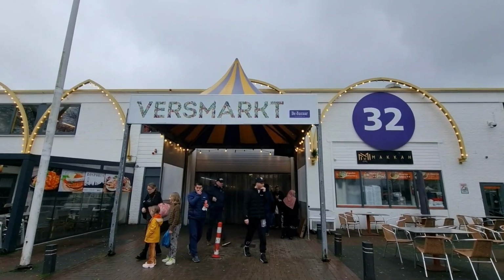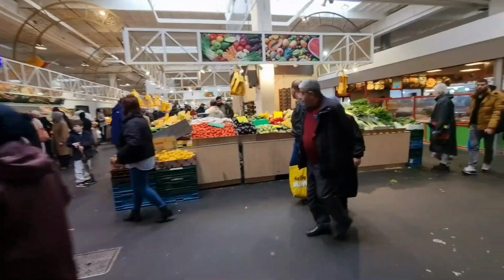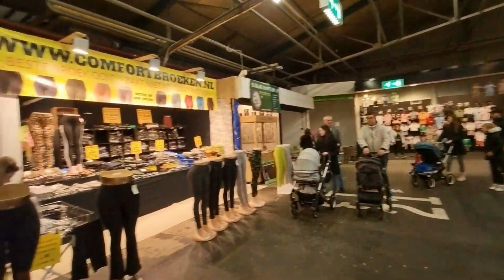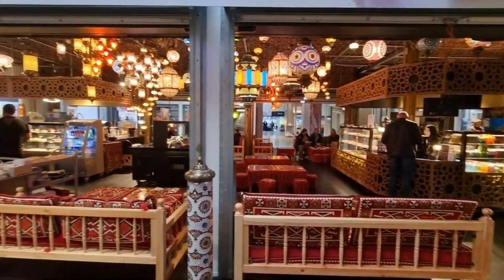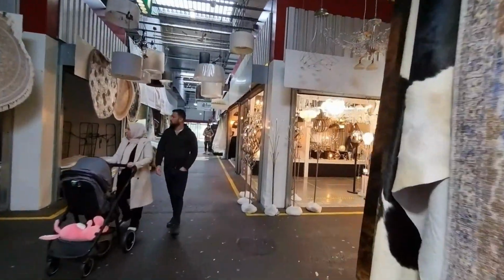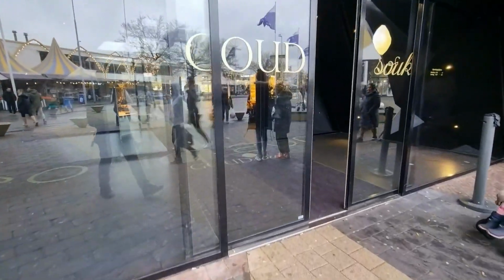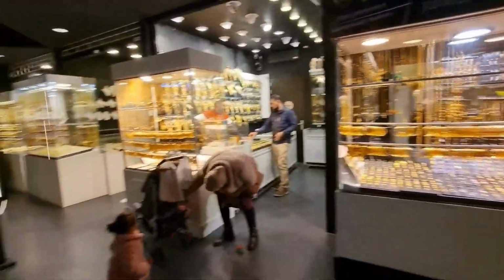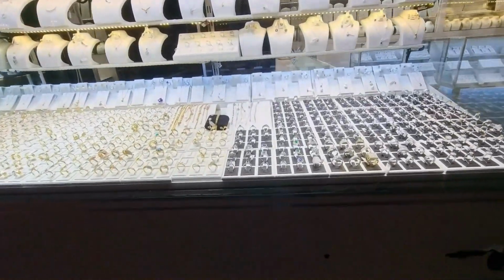Beverwijk Bazaar | Nederland | Holland 🇳🇱 | 4K | Zwarte markt | Beverwijk Netherlands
Enjoy the Ultimate Market Tour at De Bazaar in Beverwijk 2023. The largest covered market in the Netherlands is totally back to its normal state of business and its more busy than before.

Beverwijk Bazaar | Nederland | Holland 🇳🇱 | 4K
ULTIMATE Market Tour at DE BAZAAR Beverwijk 2023 | Largest Covered Market
Beverwijk, De Bazaar...Netherlands...Amsterdam..Excursion fun. Bazaar
De Bazaar | Beverwijkse Bazaar | Zwarte Markt | Walkingtour Beverwijkse Bazaar Holland
maama restaurant
prices in Beverwijk bazaar
zwarte markt beverwijk
beverwijk bazaar holland
zwarte markt
ماما رستورانت
Afghan Market
افغان مارکيټ
Beverwijk Bazaar Netherlands | Beverwijk zwarte markt | Beverwijk bazaar

BEVERWIJK bazaar